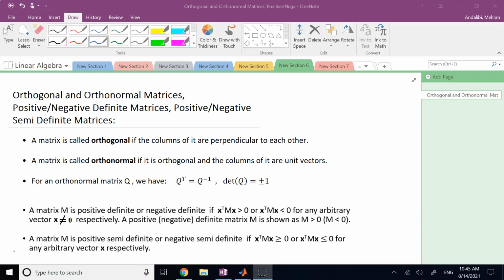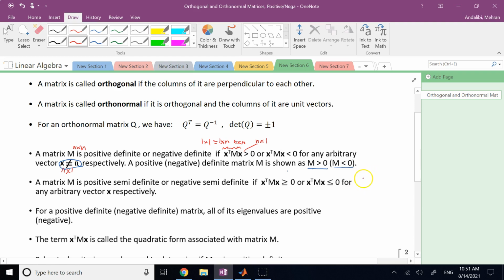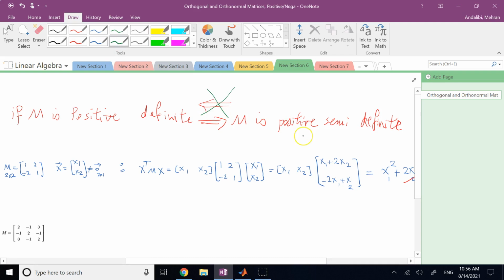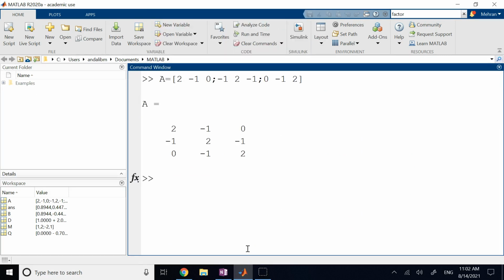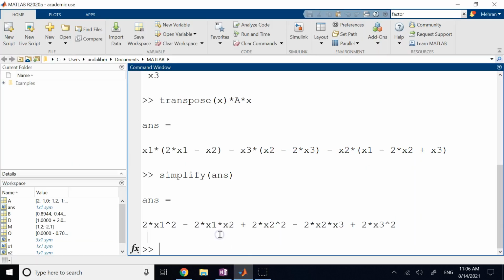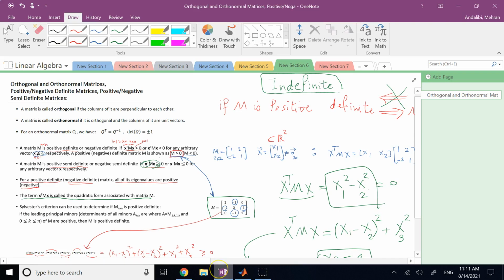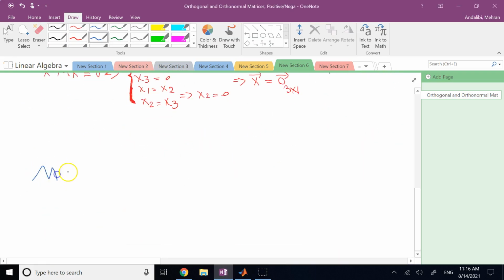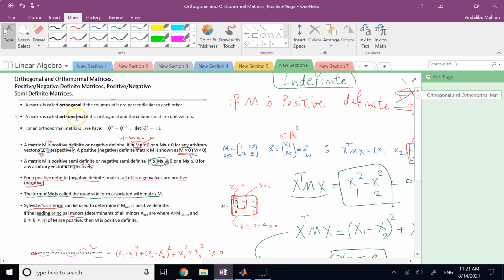Orthogonal, Orthonormal, Positive, and Positive Semi Definite Matrices, Sylvester's Criterion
In this video several important categories of matrices, namely Orthogonal, Orthonormal, Positive, and Positive Semi Definite (and their negative counterparts), and Indefinite Matrices are discussed as well as the Sylvester's Criterion.
Orthogonal and Orthonormal Matrices: 0:23
Positive Definite Matrix: 3:20
Indefinite Matrix: 10:47
Positive Semi Definite Matrix: 8:17
Quadratic Term of a Matrix Using MATLAB Symbolic: 14:50
Using Eigenvalues to Determine if a Matrix is Positive Definite: 18:42
Sylvester's Criterion for Determining if a Matrix is Positive Definite: 30:34